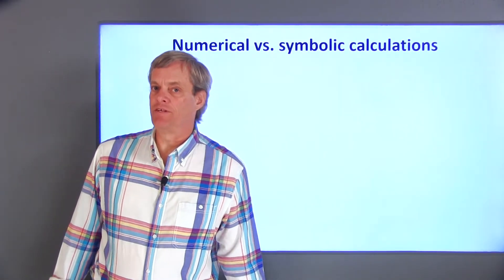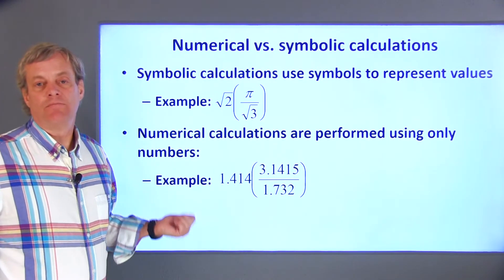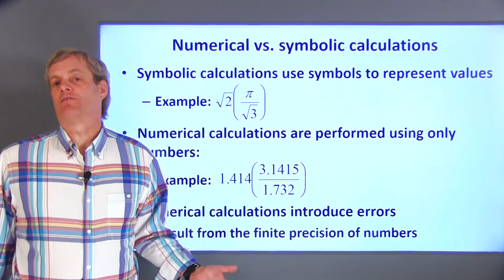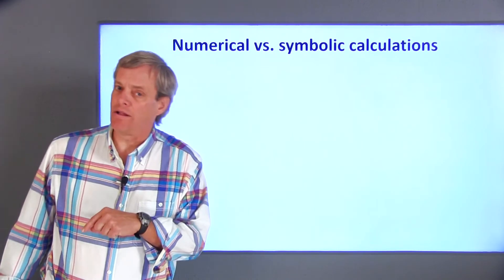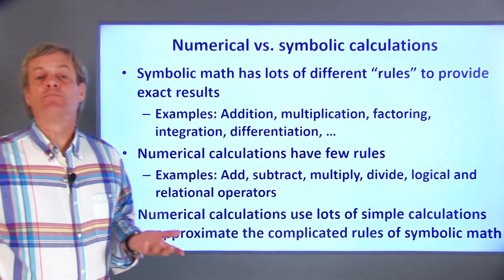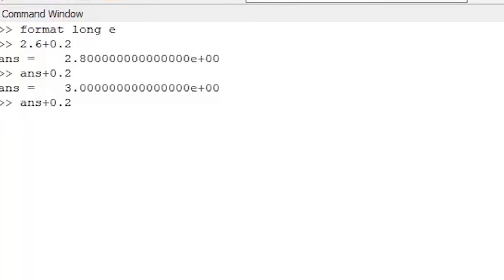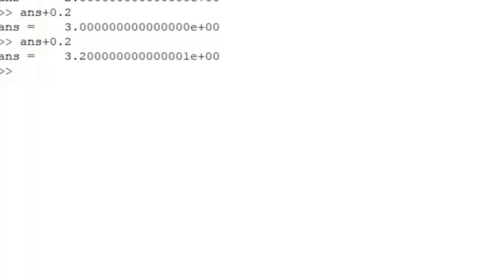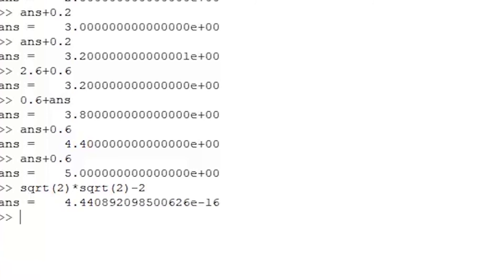OP Lesson 11.1-Numerical vs Symbolic Math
The remainder of this class will focus primarily on using numerical analysis techniques to solve engineering-type problems.  In numerical analysis, many simple calculations are generally substituted for the symbolic calculations you are used to doing when you solve a math problem by hand.  With numerical analysis, the goal is to APPROXIMATE the actual solution to the problem.

There are advantages and disadvantages to numerical analysis relative to symbolic calculations.  The main advantage is that some problems are simply too complicated to solve by hand but they can be done using computers.

The disadvantage is that numerical analysis techniques are subject to unavoidable errors.  Because of the way computers work with numbers, numerical analysis almost invariably introduces errors into the calculations.  It’s important to realize that these errors exist, so that you can appropriately interpret the results of calculations.  This chapter provides an introduction to the unavoidable errors introduced by numerical calculations